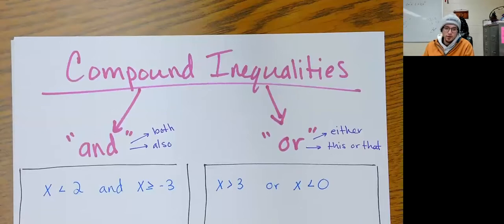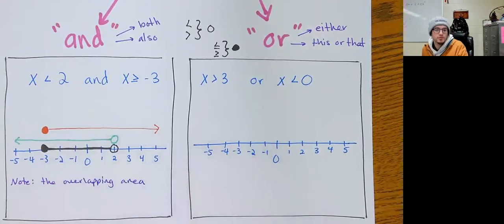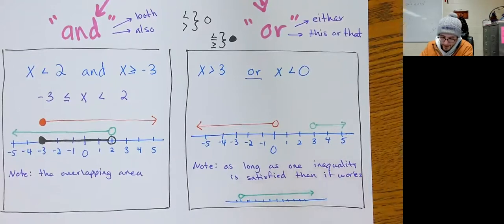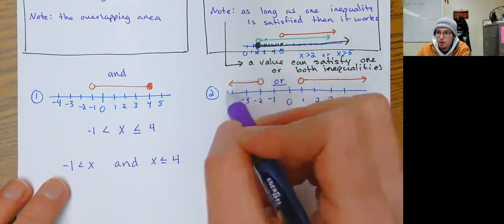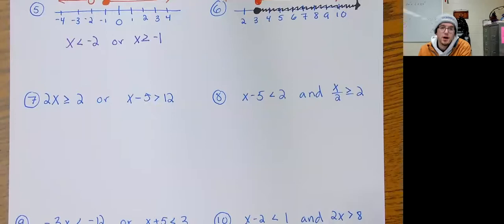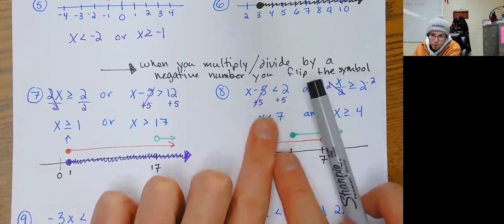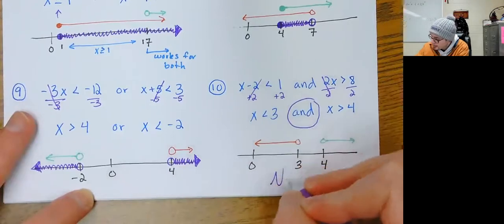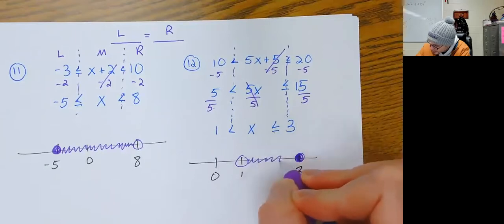Intro To Compound Inequalities